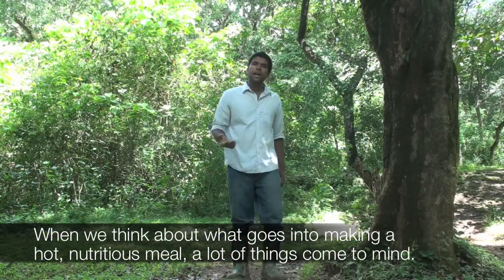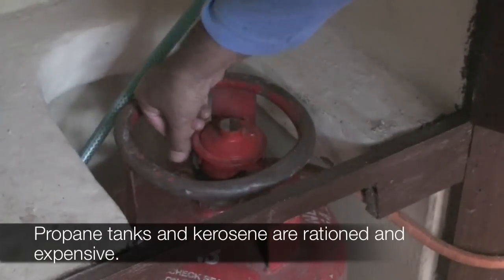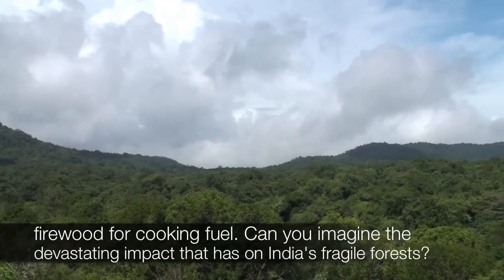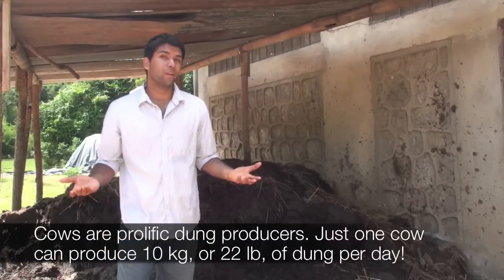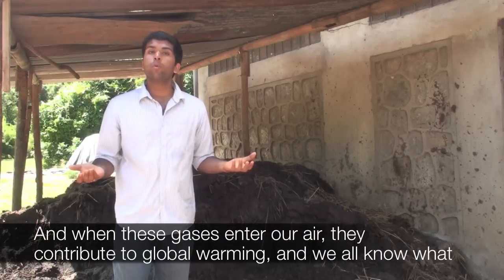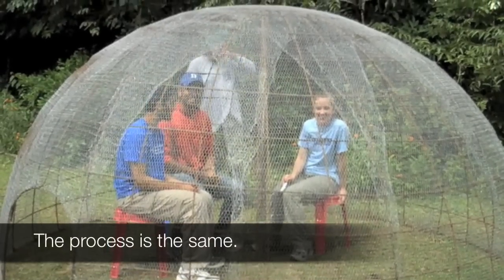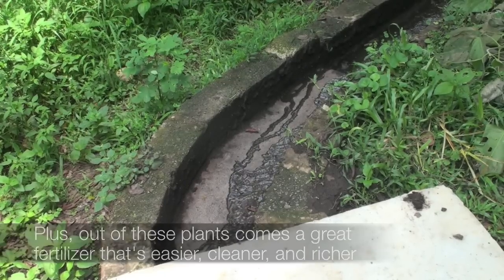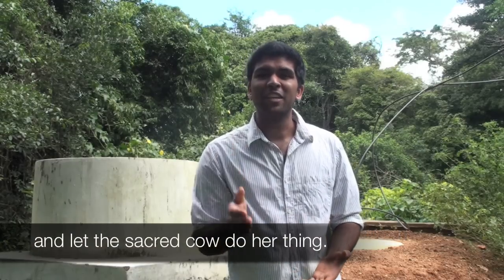Biogas: From Grass to Gas (English)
Biogas technology is a new twist on an old tradition: using cow dung in a clean, efficient way to produce cooking and heating fuel in the form of safely produced methane gas.

Find out why biogas is the most cost-effective energy solution for India's rural population and find out how YOU can help -- by encouraging local governments to support biogas projects more enthusiastically, by supporting the technology financially, and even by aiding in the construction of the plants themselves!

You can get more information about the technology at saisanctuary.com!

Narrated by: Sandeep Prasanna (English/Kannada)
Written by: Karan Chhabra (English), BN Pemmaiah (Kannada)
Filmed by: Katie Swails
Special Thanks to: Pam and Anil Malhotra, SAI Sanctuary, Duke University Biology Department, Duke Center for Civic Engagement (DukeEngage)